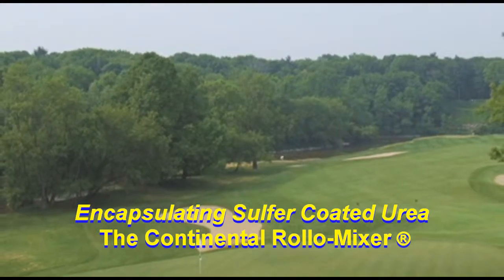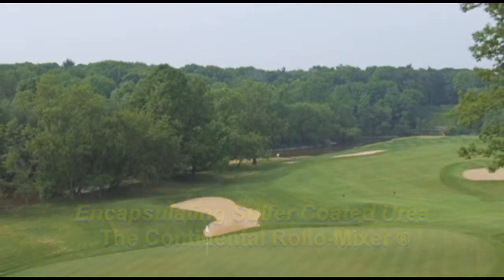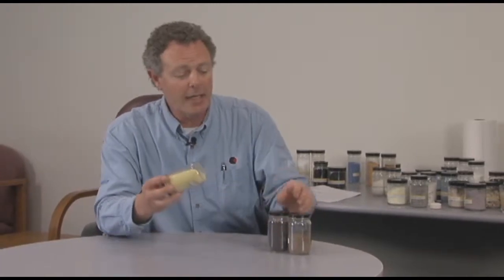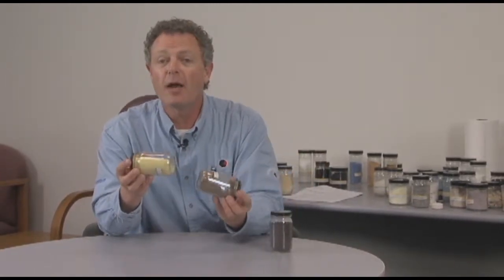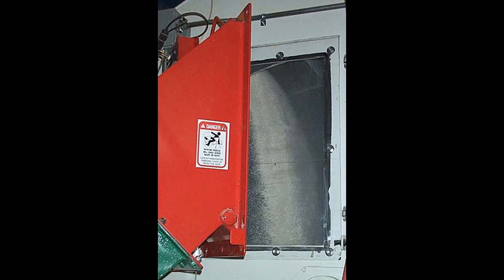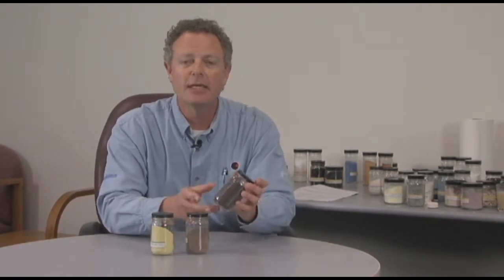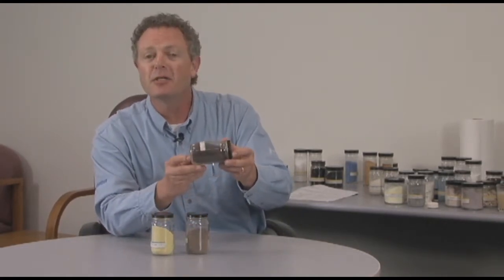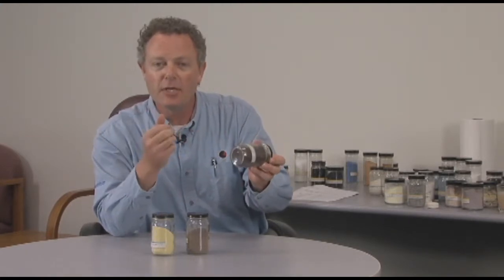Rotary Drum Mixer Encapsulating Sulfur Coated Urea- Rollo-Mixer ® Batch Mixer Video Series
Continental Products Corp. manufactures the Rollo-Mixer ® rotary drum batch mixer for Encapsulating Sulfur Coated Urea, and numerous other lawn and garden fertilizer applications.  Continental's Technical Dir. explains how the Rollo-Mixer's ® "Free Fall Processing ®" can encapsulate scu's and many carriers used in the industry.   Featured video series from GlobalSpec -- "The Fascinating World of Fine Powder Processing"